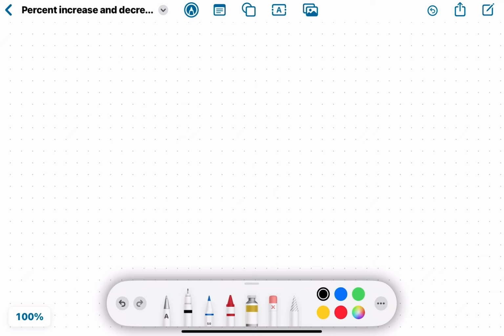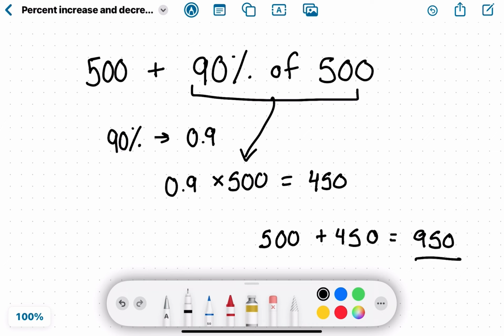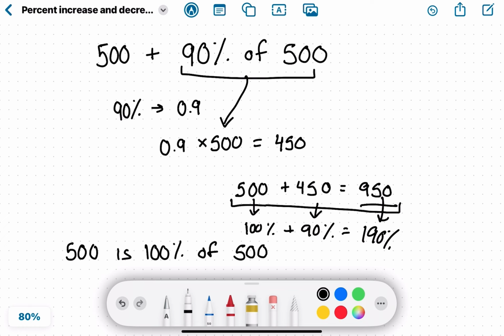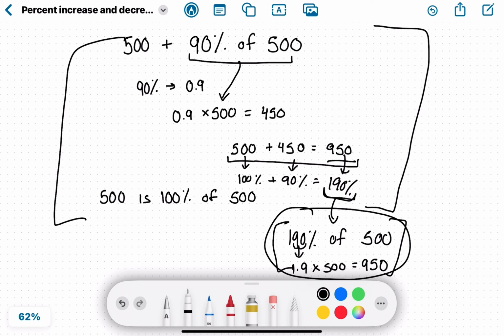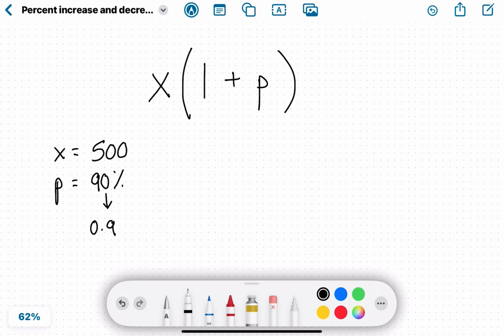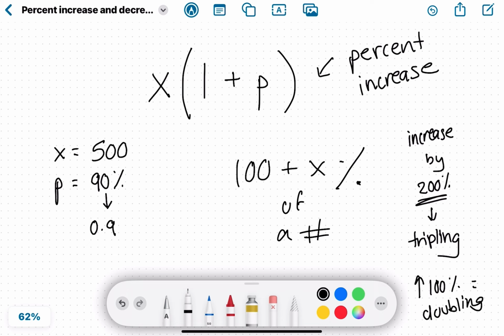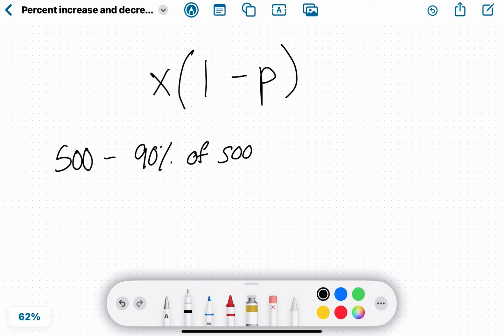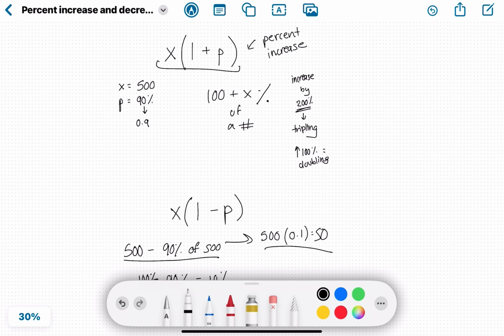Percent increase and decrease